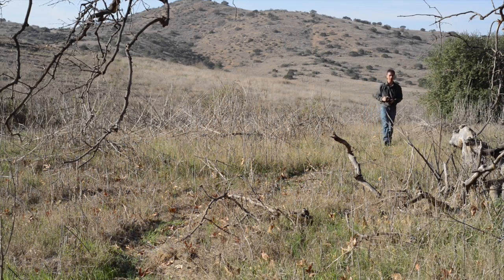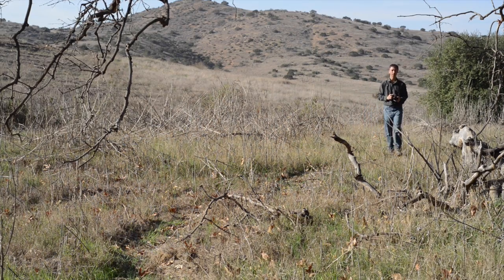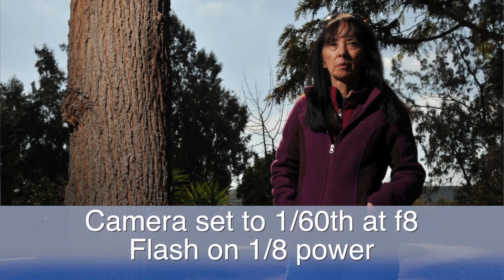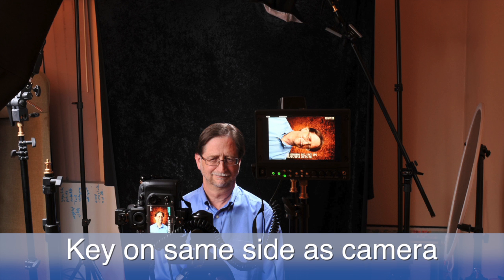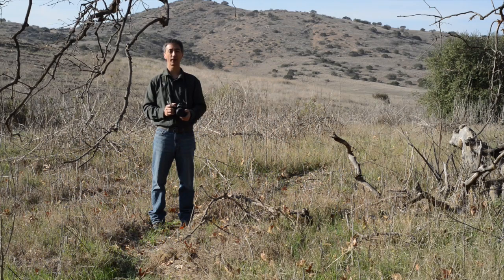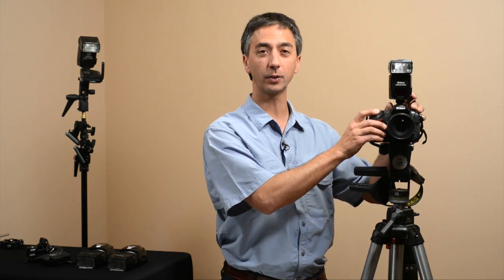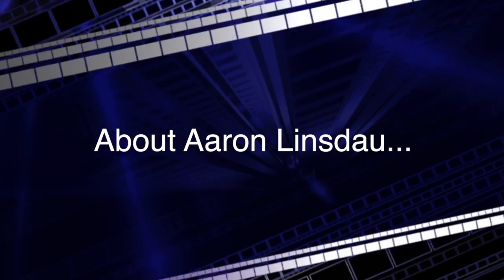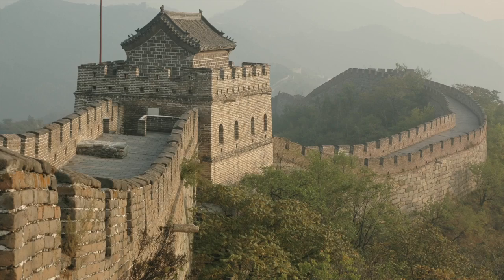Introduction to Off-Camera Strobe Flash Photography trailer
Watch this trailer video for the photography training video Introduction to Off-Camera Strobe Flash Photography. In this trailer, you will see a preview of what you will learn in this introductory DVD about strobe flash photography. The DVD teaches tips, techniques, tricks, and methods for getting and understanding how strobes work.

But this is not just about strobes but photography in general. Once you understand how lighting works, you will become a better photographer because you will know how to manage the light, the singular key ingredient to photography. As photography is all about lighting and control, the better you understand lighting, the better you'll be able to make your photographs. If you are uncomfortable or even afraid of controlling your lighting, this DVD will help you make better photographs. "I only photograph in available light" type photographers will do well to watch this video, as it will open the doors to their creativity.

Aaron has photographed all around the world, from Antarctica to Greenland, China to Patagonia. He has a bachelors of science in Electrical Engineering, a masters of science in Computational Science, and is a professional commercial photographer.

Aaron Linsdau teaches the basics of off-camera flash strobe photography in this video. He will demystify off-camera strobe and help you improve your images. With the fundamental understanding this video provides, you will have the ability to take control of your images.

Relying on available light restricts your photographic potential, limiting the types of images you can make. After watching this video, you will have an understanding of the concepts and techniques available to you for using off-camera strobes. Once you take control of the light, your photographic potential will be limitless.

The video breaks down lighting basics, explaining the different names of light positions, strobe trigger types, and some ways to use your strobes. The video is filled with tips and tricks the pros use to get their "wow" shots. You will learn these tricks and gain confidence to make your photographs great.

About Timothy Linsdau

Timothy Linsdau is a video producer, traveler, and history lover.